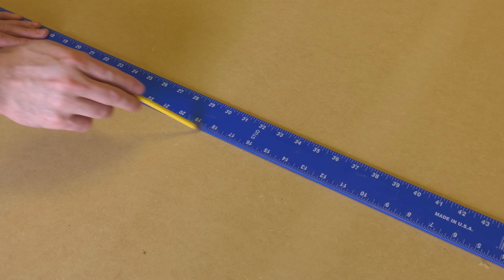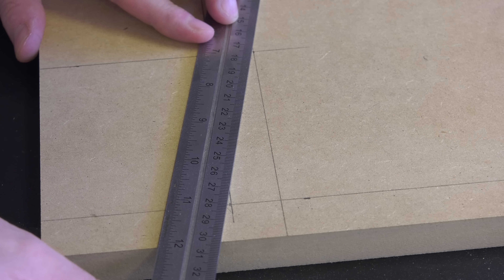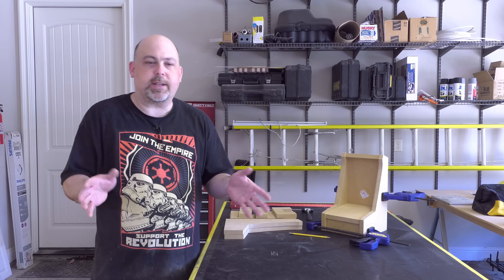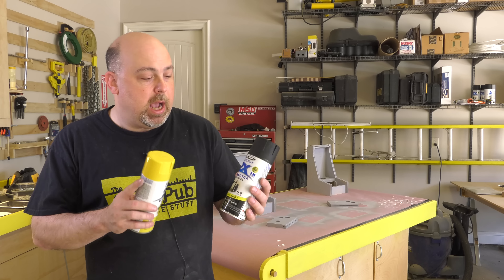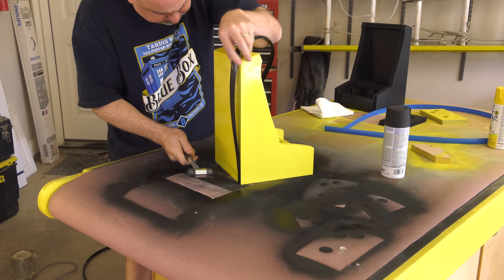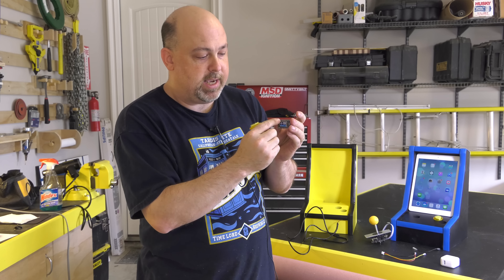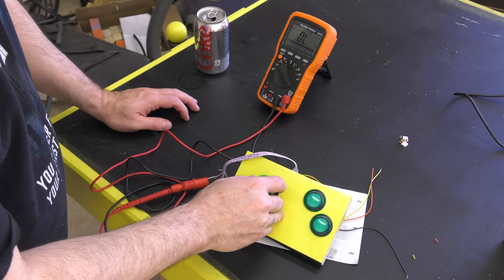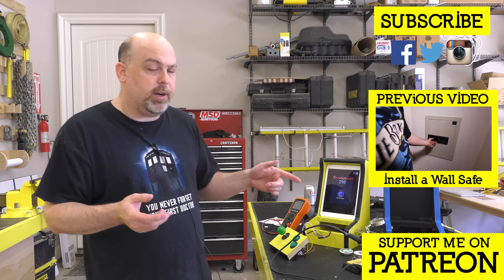Tablet Arcade (iPad Arcade) FAIL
In this video, Mike from The Geek Pub fails at making an iPad arcade using an iPad Air, Sanwa controls, and an Adafruit EZ Key Bluetooth board. Lean why and experience the fun!

Note: At some point we will finish this video either using a different controller, or using an Android tablet.